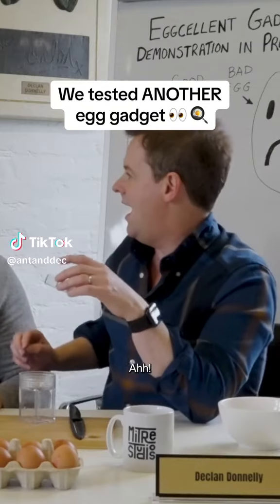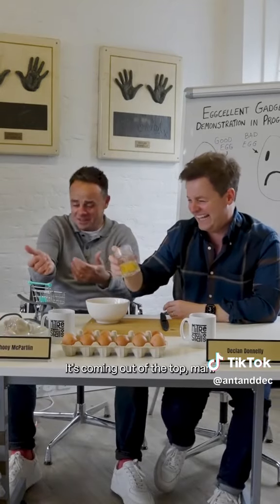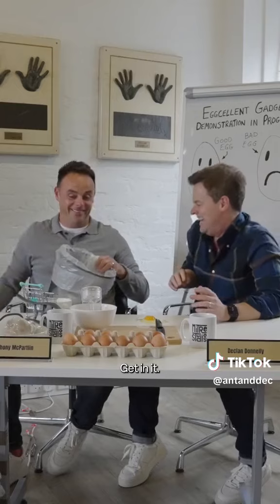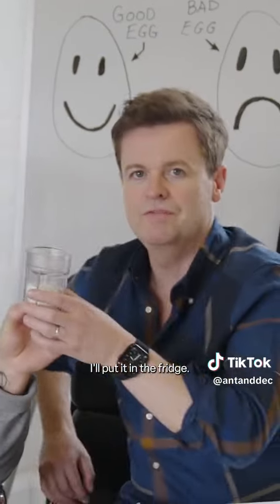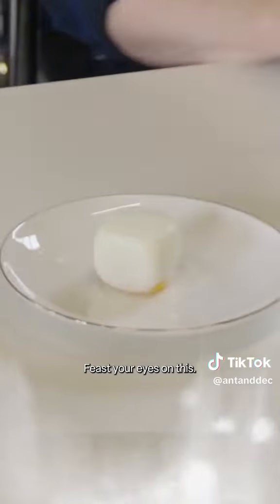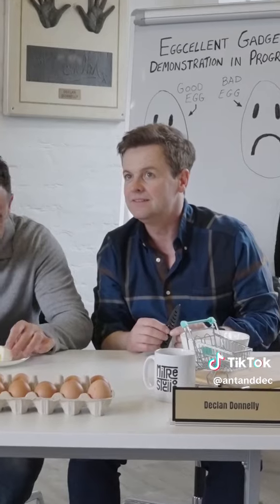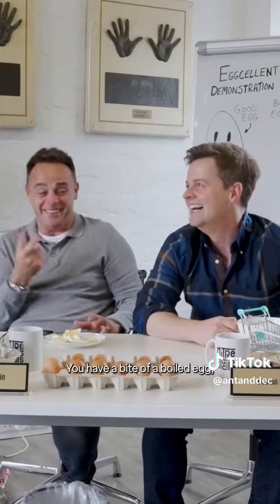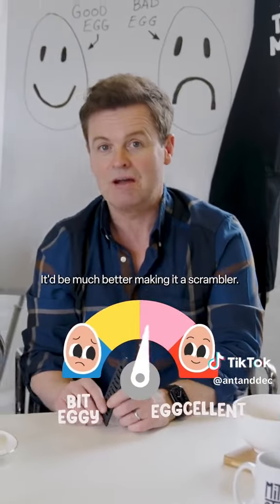eggant and eggdec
ant and dec at it again

Facebook, Instagram and on TikTok

let's see if I can get 139 more likes and 175 more Subscribers

also...

Twitter. TikTok and Instagram. The Wiggles Instagram

let's see if we can get at least 59 more Subscribers and Likes

And Kids...

Click that Like Button and Turn on your Post Notifications

let's see if we all can get between 179 to 379 more Subscribers and Likes

Another thing...

There is another second YouTube Channel in my name
so if I can't upload anymore videos on my main YouTube Channel
don't worry, there will be new videos uploaded on my second YouTube Channel

Peace